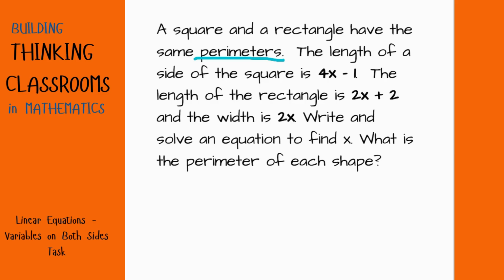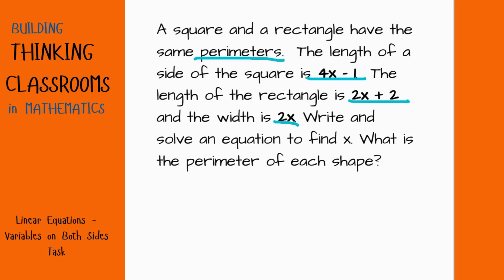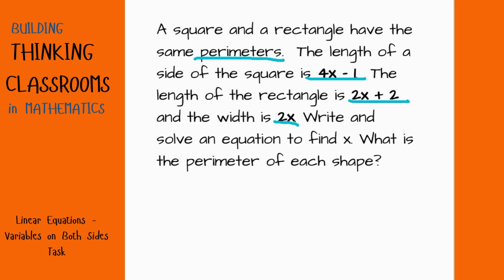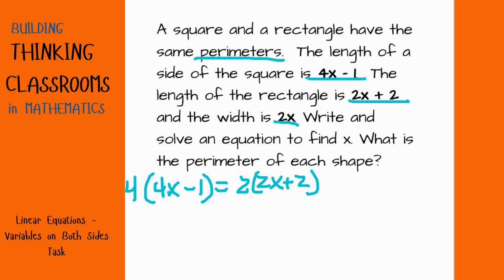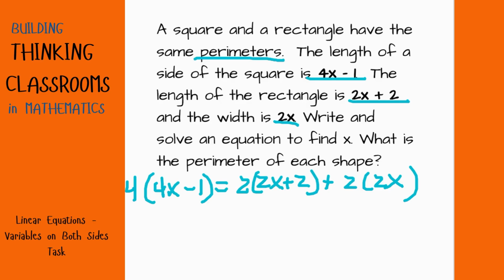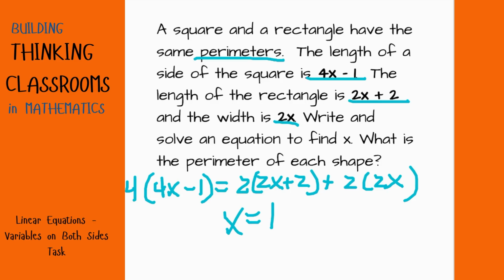Linear Equations - Variables on Both Sides - BTC Task